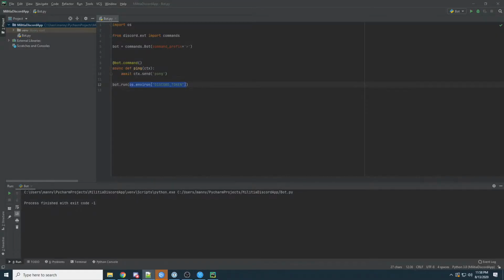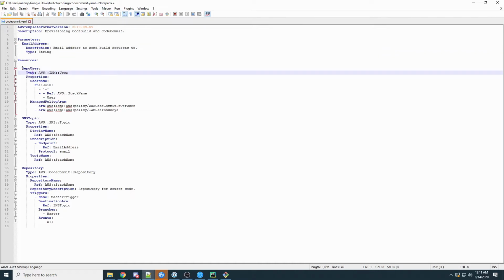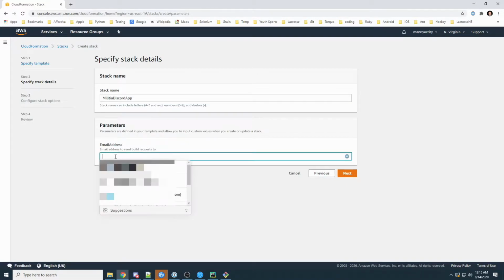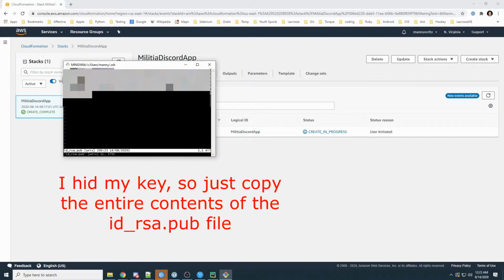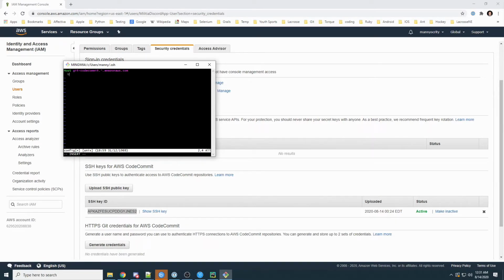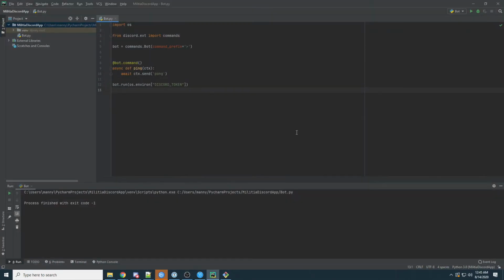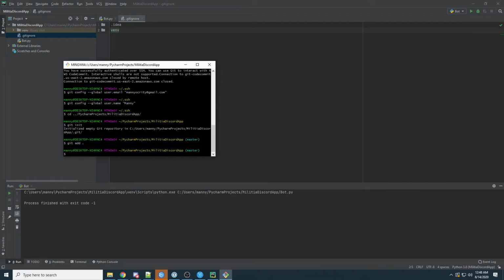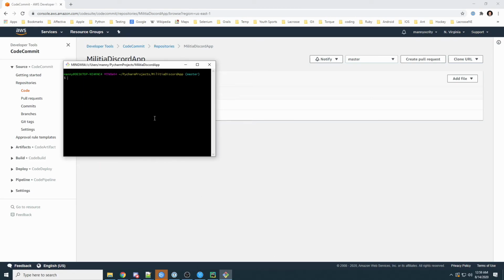Discord Bot | Code Repository using CodeCommit | Part 2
In the second video of the discord bot series we'll be setting up a source code repository using amazon's AWS CloudFormation service to create a CodeCommit repository and then configuring a Windows PC to connect and push commits to it.